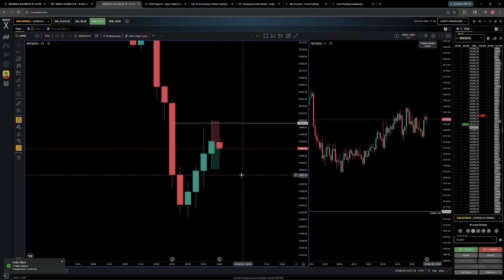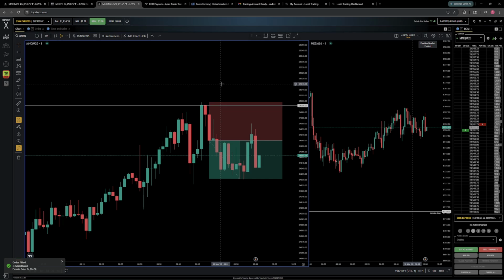Trade Recap making $0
Break even trades save you from unnecessary Losses. Implement this into your trading to see your win rate sky rocket.